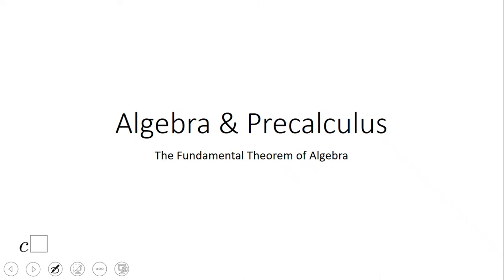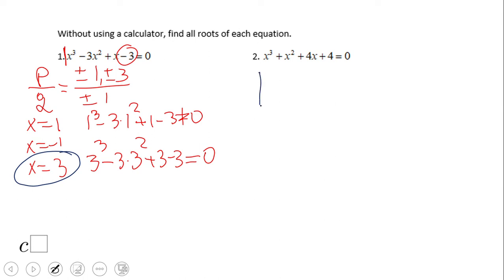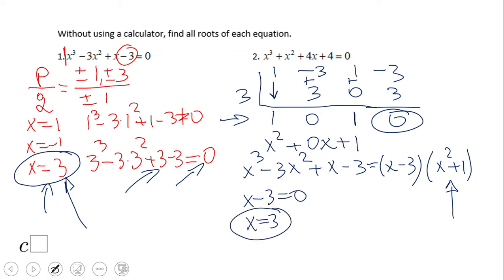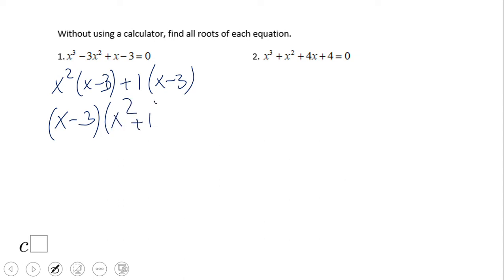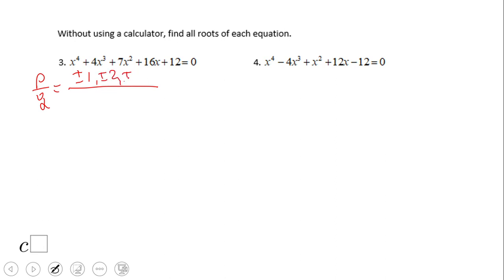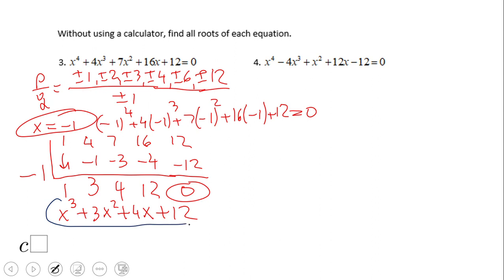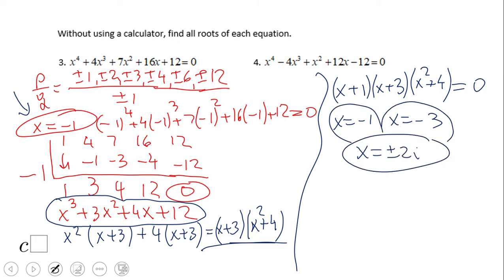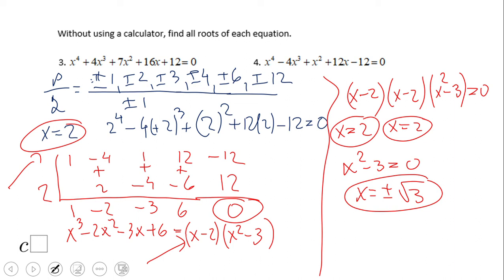The Fundamental Theorem of Algebra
This clip covers the Fundamental Theorem of Algebra.